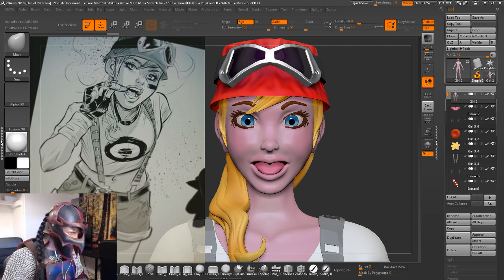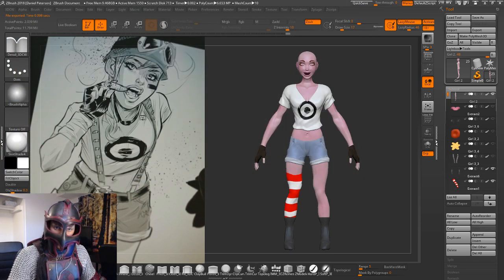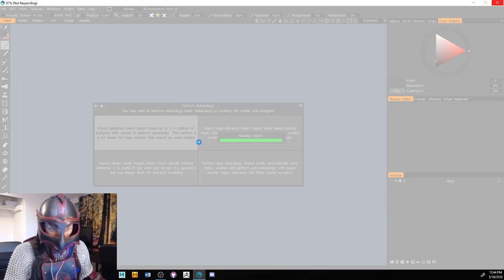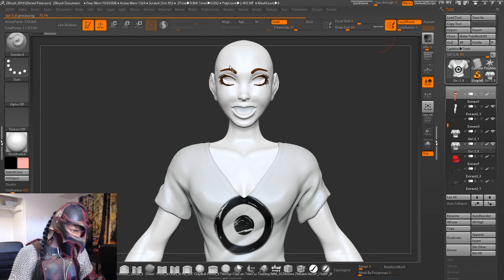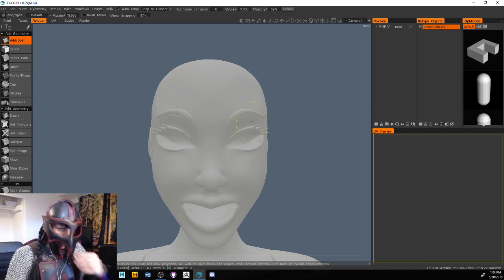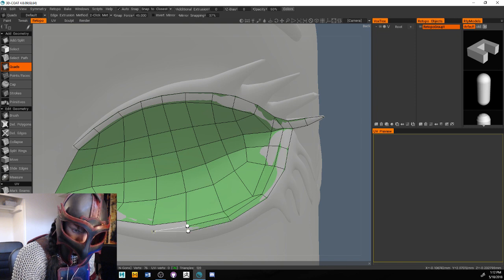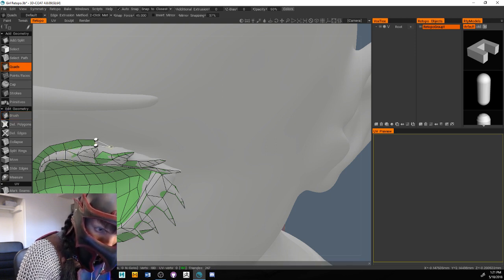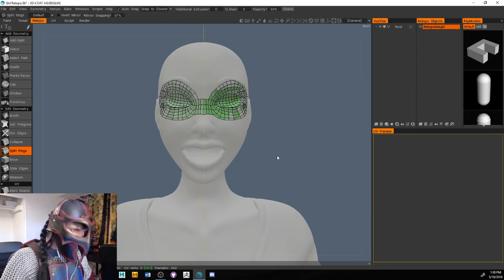Re-topology in 3d Coat - Part 1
Re-topology in 3d Coat -- Watch live at